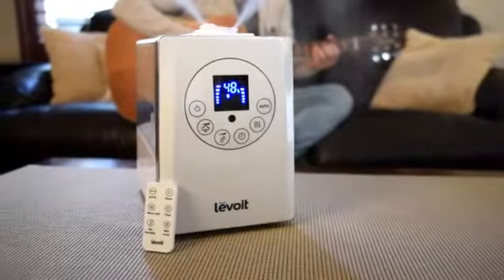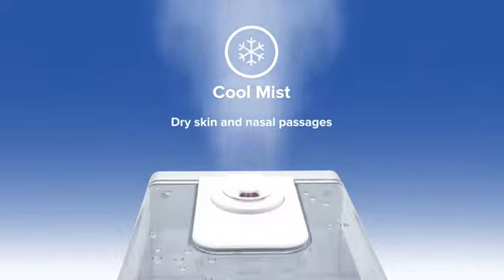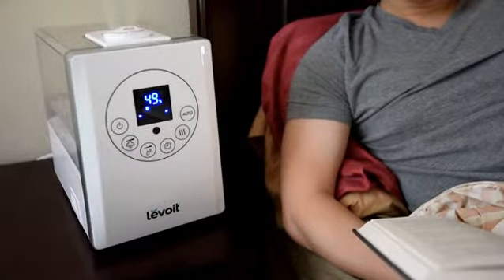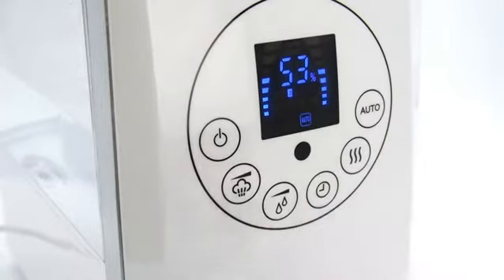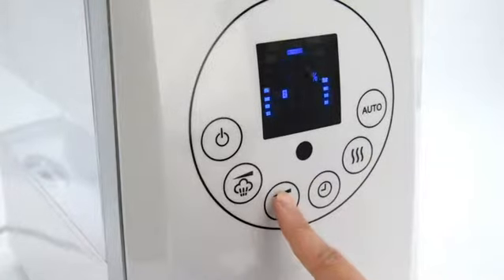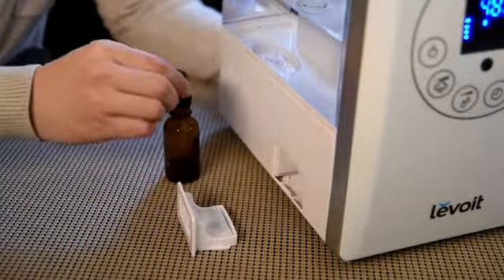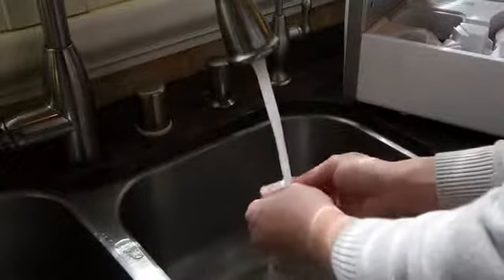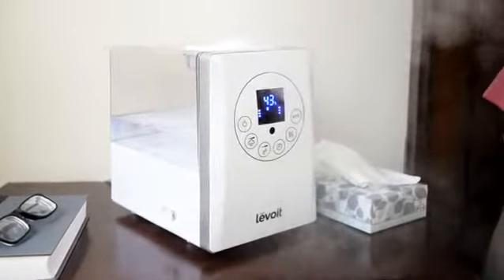LEVOIT Humidifiers, 6L Warm and Cool Mist Ultrasonic Humidifier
LEVOIT Humidifiers:
* Ultrasonic Warm & Cool Mist: Features warm or cool mist at three different levels; Increase humidity levels 25% quicker than devices using only cool mist. In the warm mist setting, the internal water can be heated to high temperature , which can kill most bacteria in the water
* Displays Actual Humidity: Always reads the exact value of humidity level so that you can set a suitable and comfortable humidity level based on the surrounding environment
* Touch Control & Remote Control：Sensitive touch control panel is easy to operate and the included remote also controls any settings for convenience
* Whisper-quiet: Ultrasonic air diffusion produces very low noise for a quiet humidification that even babies cannot hear
* Smart Auto Mode：Designed with Auto mode to automatically diffuse mist to adjust the humidity to the most suitable level